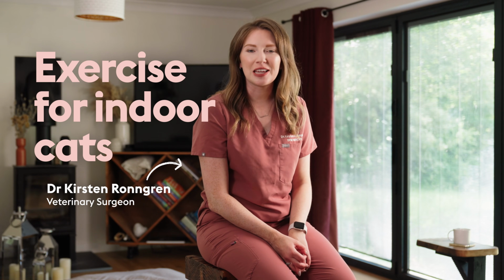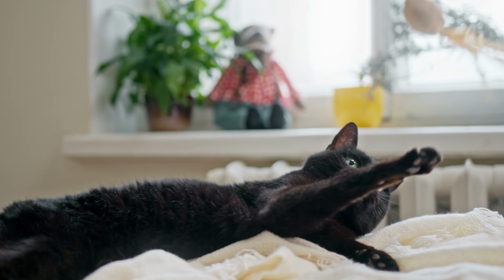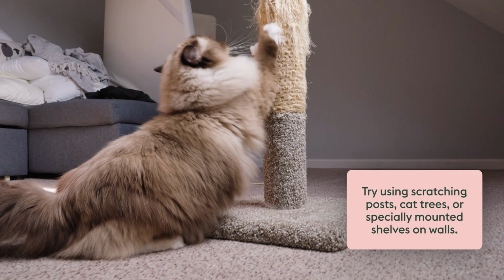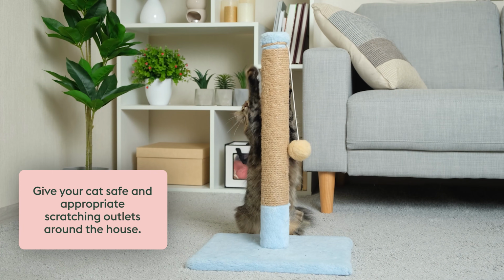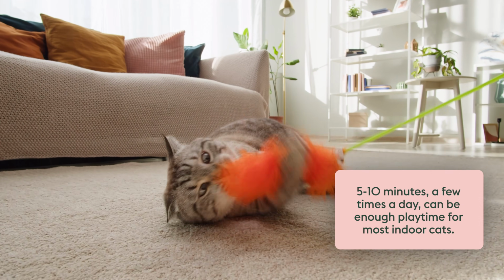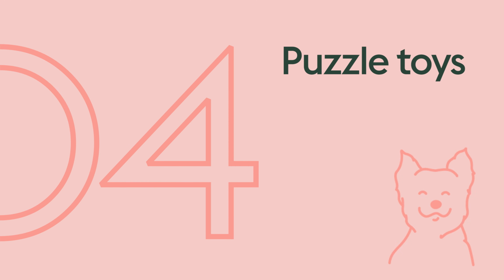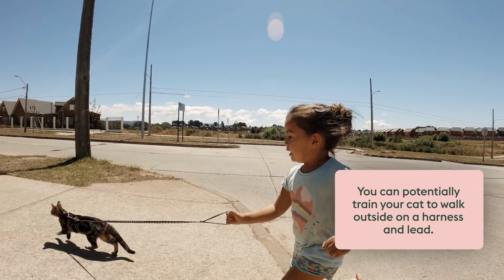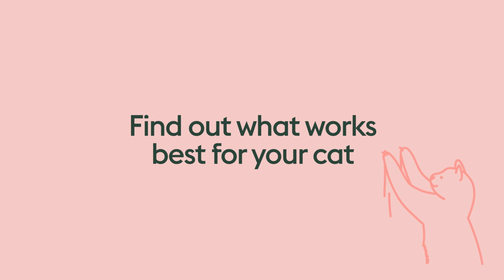Indoor Cat Exercise Tips | Vet's Guide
Just because your cat lives indoors doesn’t mean they can’t get active! Dr Kirsten Ronngren is here to explain the best forms of exercise our indoor feline friends love the most.

*What are some effective indoor cat enrichment ideas that can keep my cat active and entertained?*

Keep your cat active indoors by providing stimulating toys in short bursts of play, adding climbing structures and giving your cat access to scratching posts. These enrichment activities ensure your kitty has plenty of opportunities to exercise and burn calories while also offering interactive entertainment to keep them out of trouble!

*Which active cat toys are recommended for keeping indoor cats physically stimulated?*

Any interactive cat toys, like feather wands, mice on a string or puzzle feeders, are a great way to keep your cat stimulated and entertained. These toys mimic their natural hunting and chasing instincts while allowing your cat to stretch their legs indoors!

*For more tips and tricks to keep indoor kitties active, check out our dedicated hub for all things pet obesity and weight management:*

Veterinary surgeon Dr Kirsten Ronngren joined ManyPets in 2022 and has extensive experience as a vet in small animal and feline-only clinics. She’s a regular on ManyPets’ social channels with her no-nonsense approach to keeping your pets happy and well.

*Chapters:*
00:00 Intro
00:26 Which toys are best for stimulating indoor cats?
00:58 How do climbing frames entertain indoor cats?
1:17 Why are scratching posts good for indoor cats?
1:54 How do you incorporate interactive play for cats?
2:32 What are the top interactive toys for cats?
3:05 How do you safely take indoor cats outside for exercise?